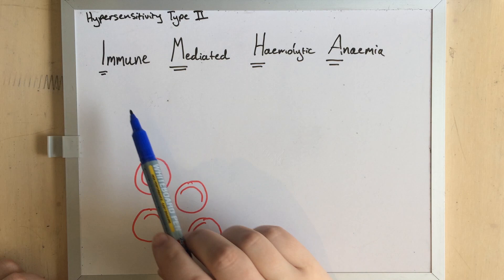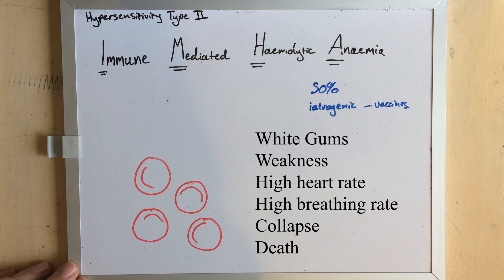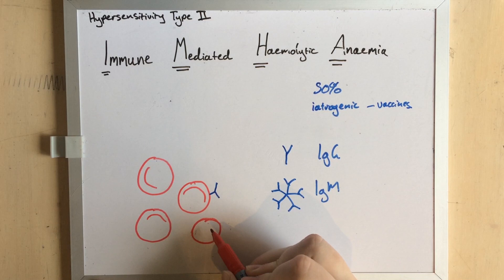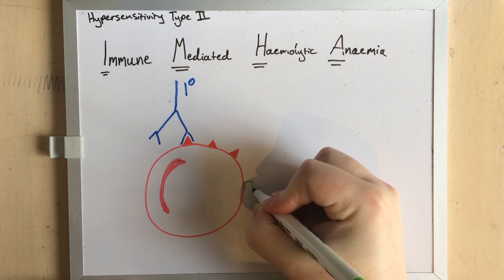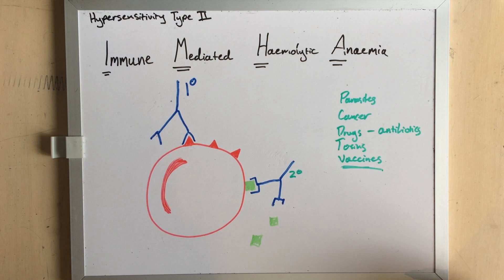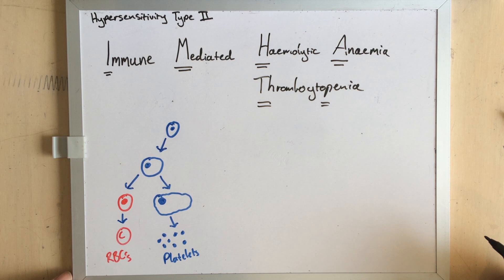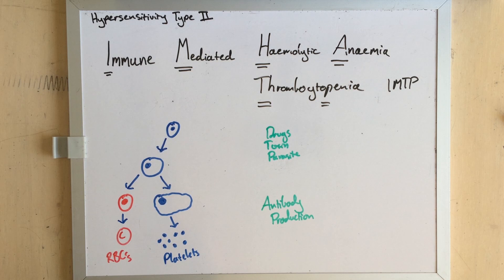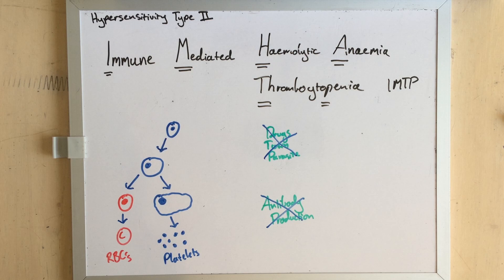Immune Mediated Haemolytic Anaemia & Thrombocytopenia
Immune Mediated Haemolytic Anaemia and Immune Mediated Thrombocytopenia are two notorious conditions seen in veterinary practice and good examples of a Type II Hypersensitivity reaction.
This video is a brief introduction to both of them, and how they occur.